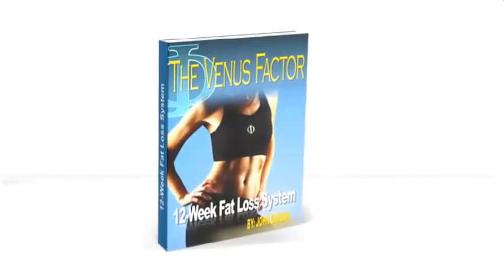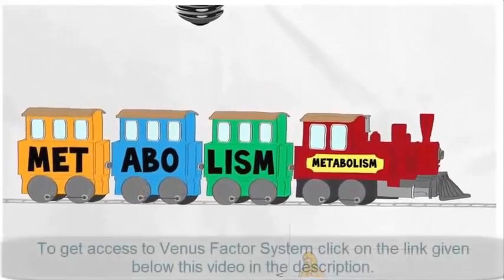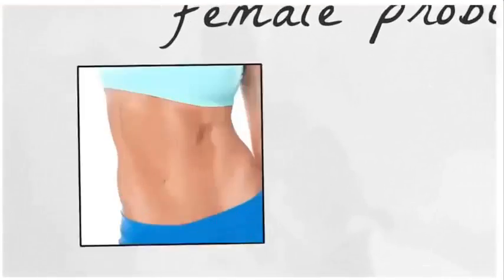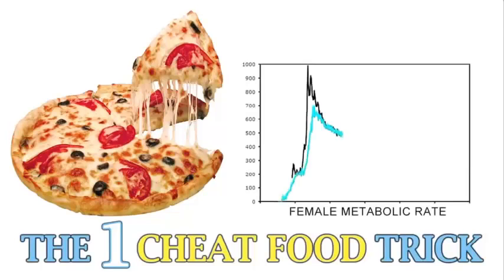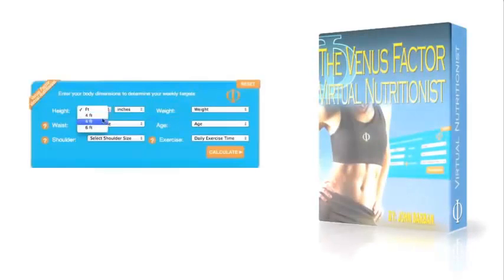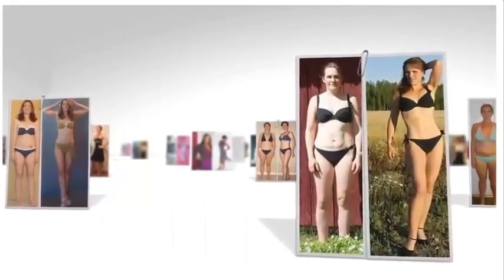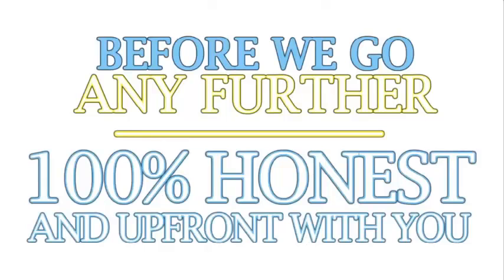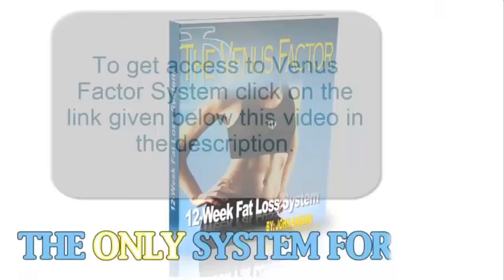How to Lose Weight Fast / Venus Factor Review